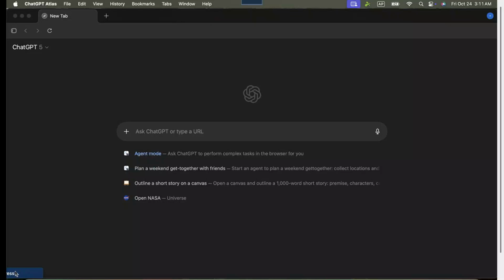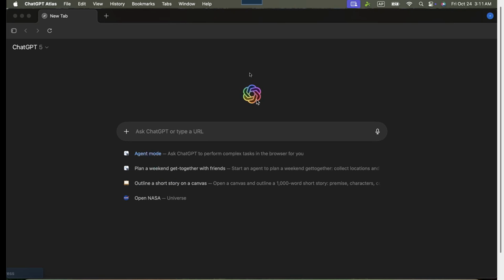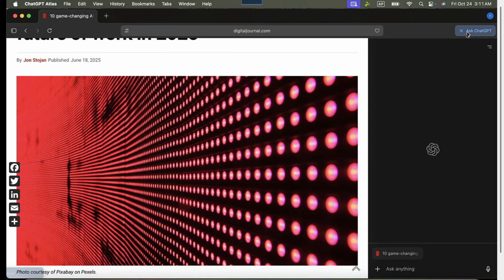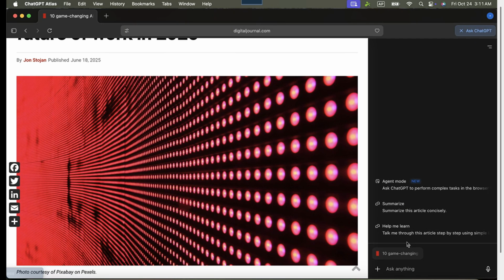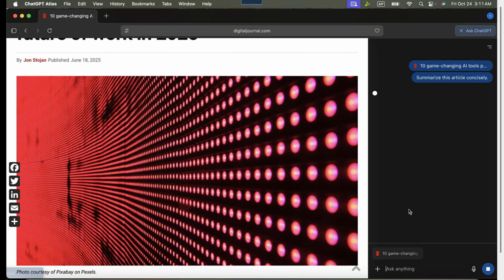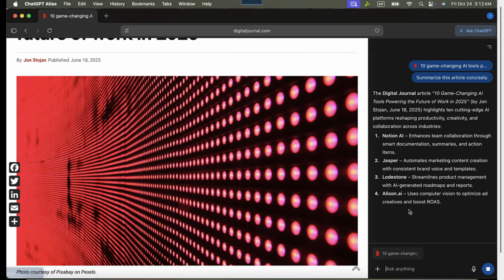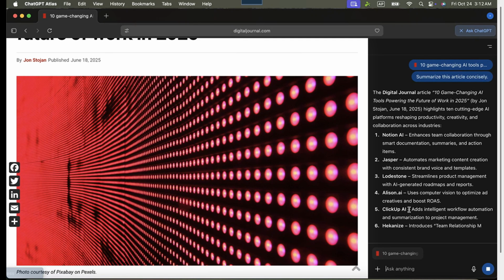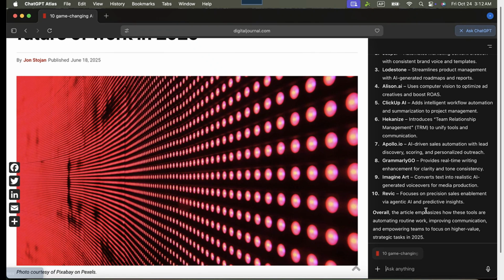How to Summarize a Webpage with ChatGPT Atlas (Beginner Guide)